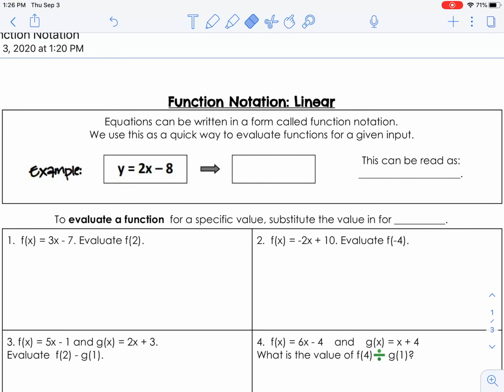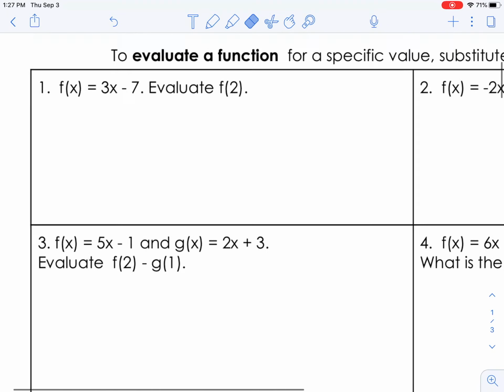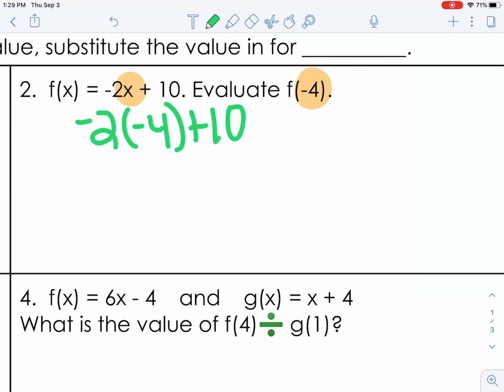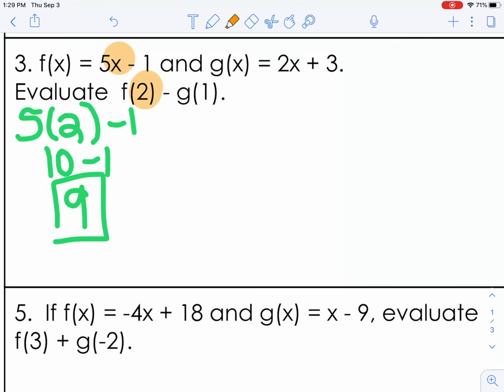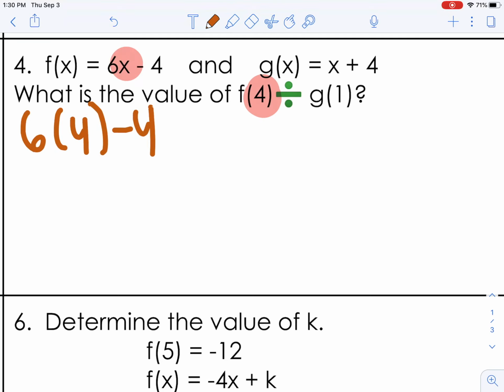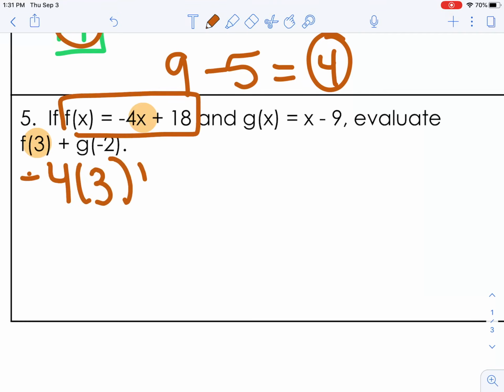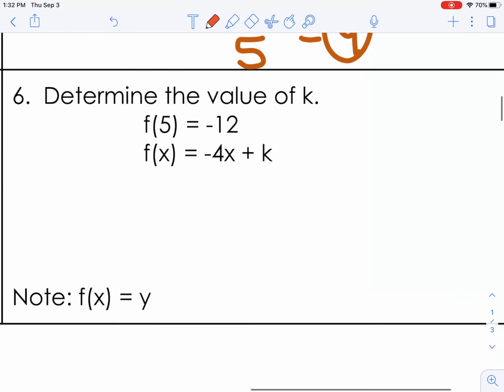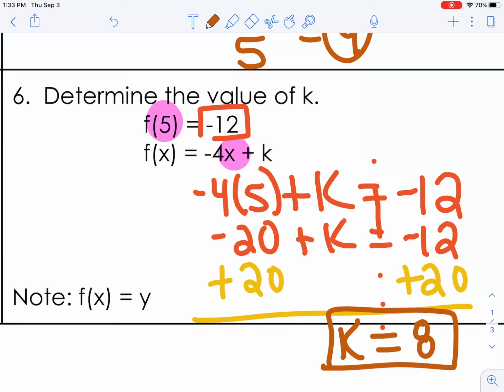Function notation: linear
Learn how to evaluate linear functions using function notation